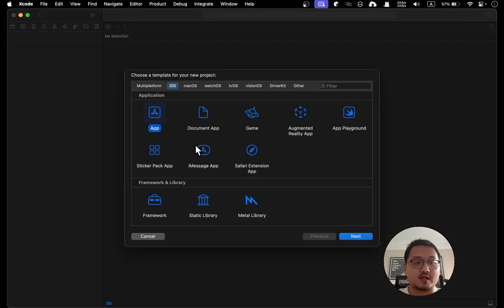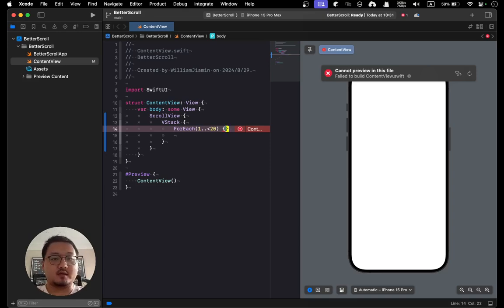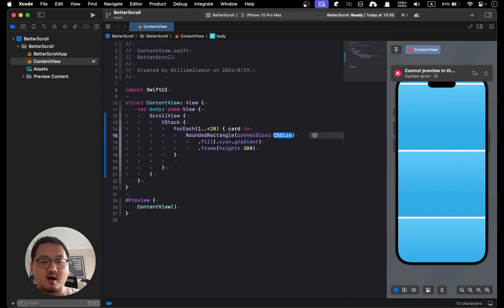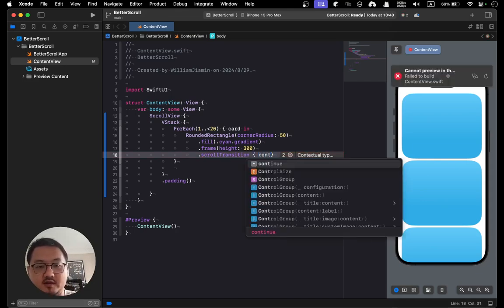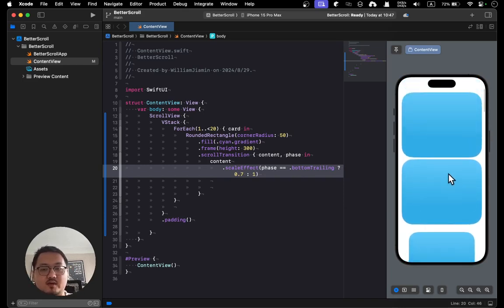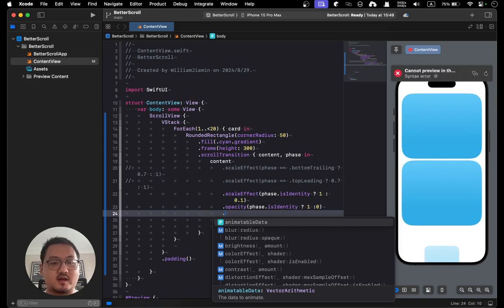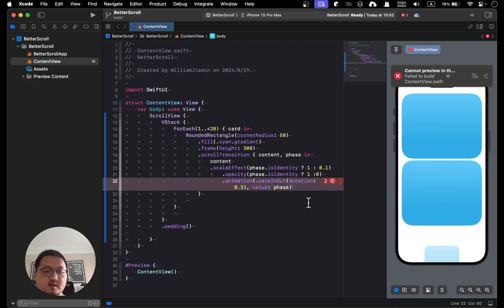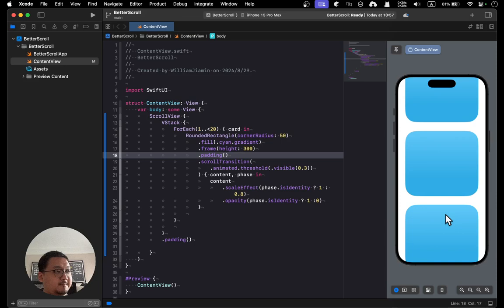Learn SwiftUI Again 4 Let's talk about the scrolling and transition animation